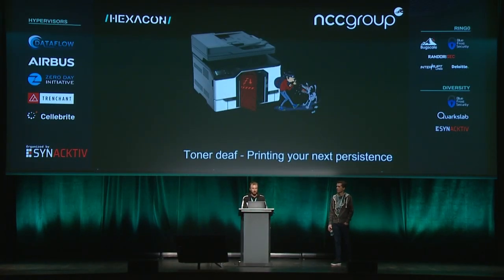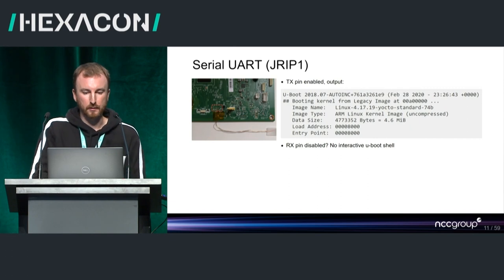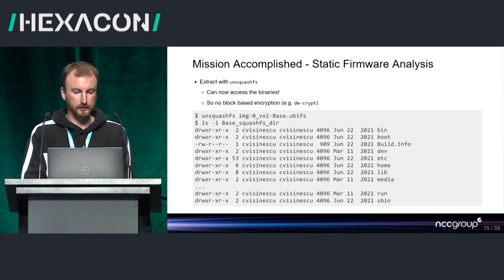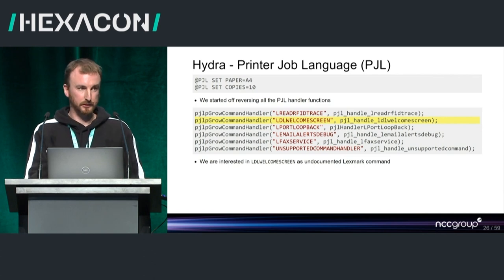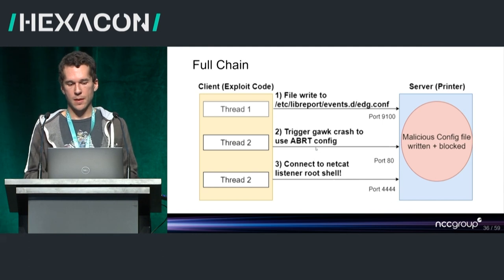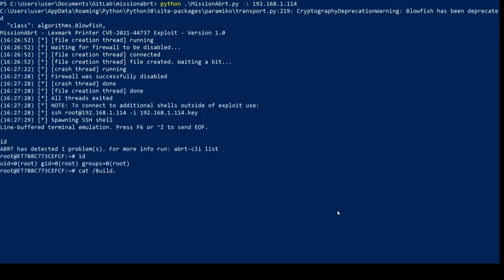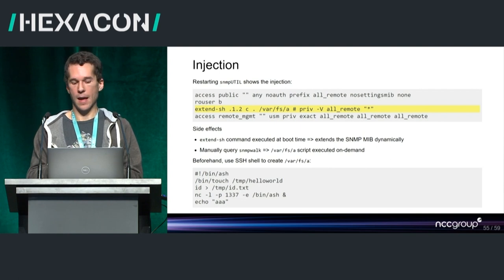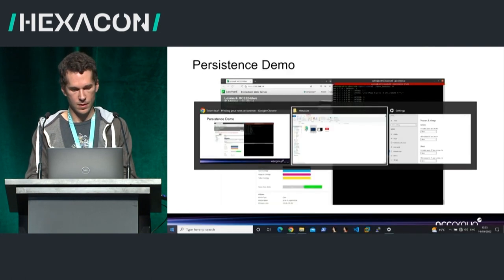HEXACON2022 - Toner deaf: Printing your next persistence by Cedric Halbronn & Alex Plaskett